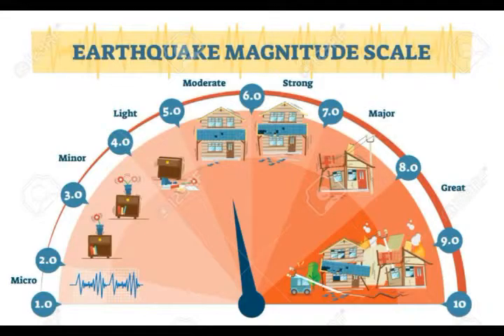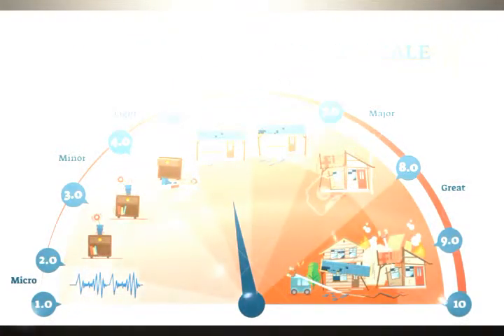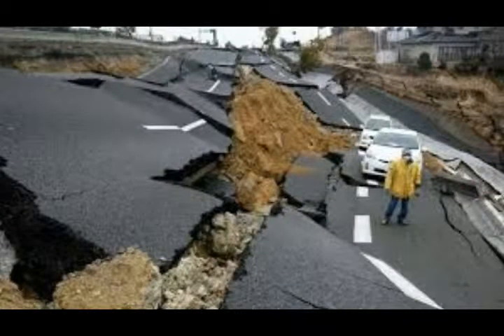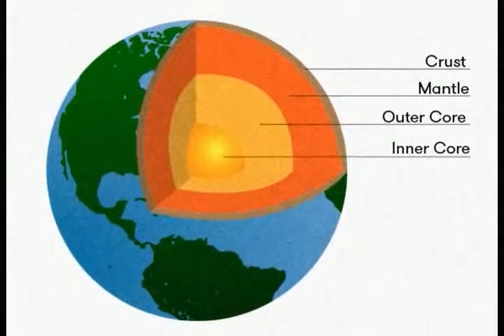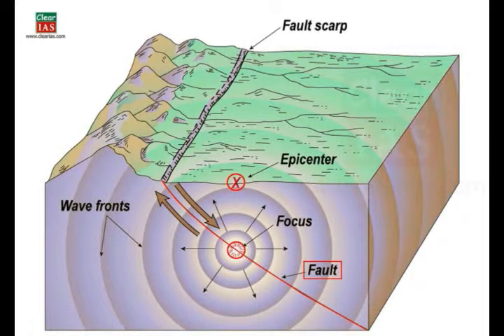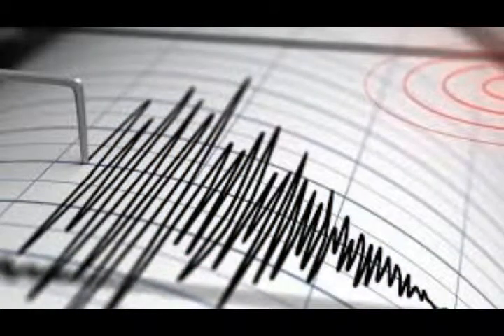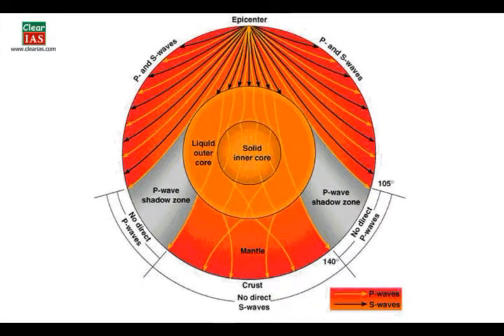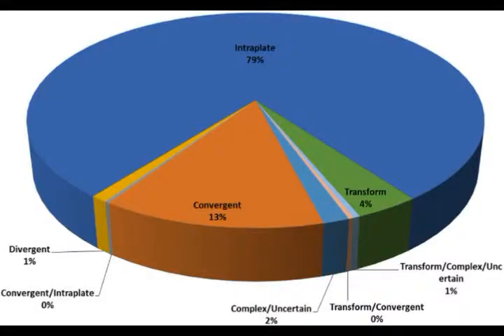நிலநடுக்கம் எப்படி உருவாகிறது ? - How Earthquake Form ? - Manipur Earthquake